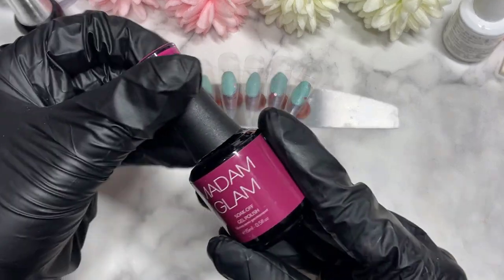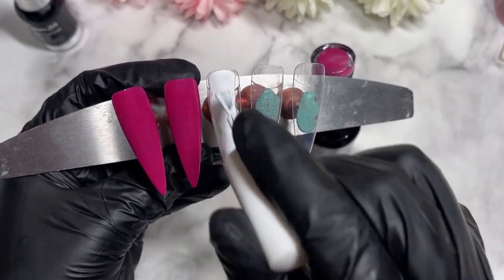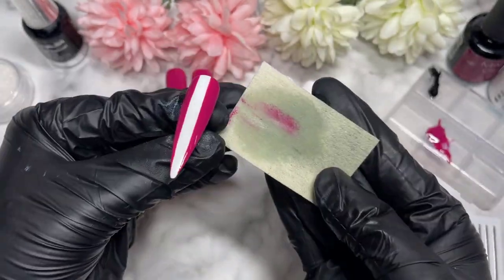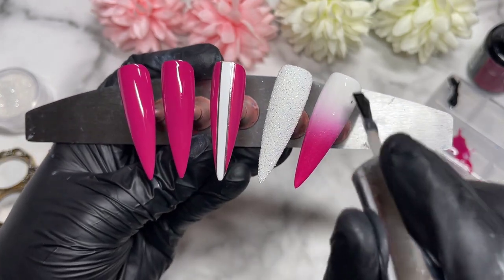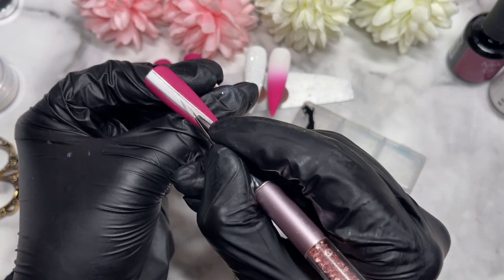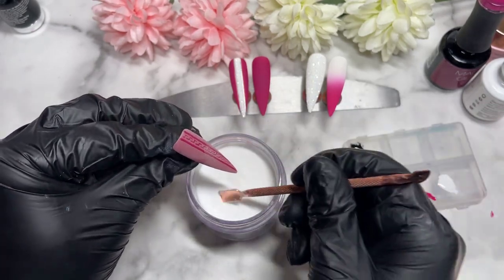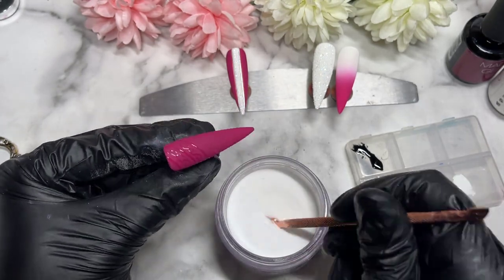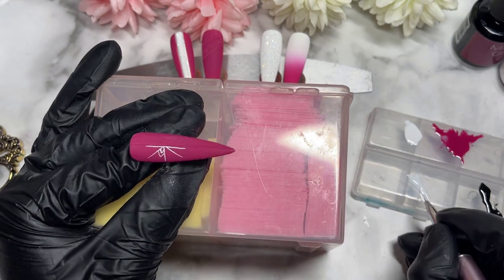CHRISTMAS GEL POLISH NAIL ART DESIGN| BURGANDY NAILS| EASY SNOWFLAKE NAIL ART| MADAM GLAM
Products used in this video:
-Venalisa matte top coat

If you end up recreating any of my sets, don't forget to tag me :)